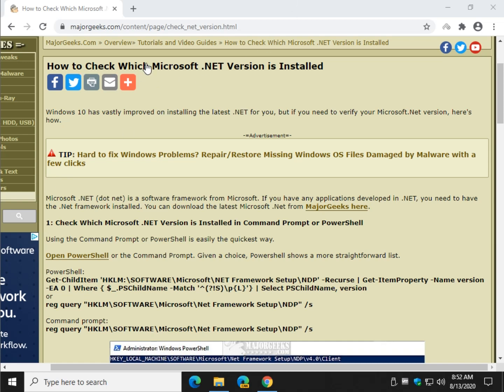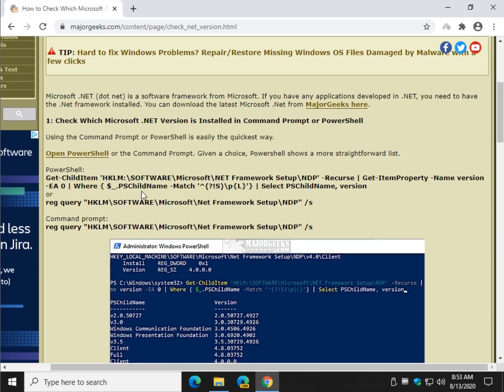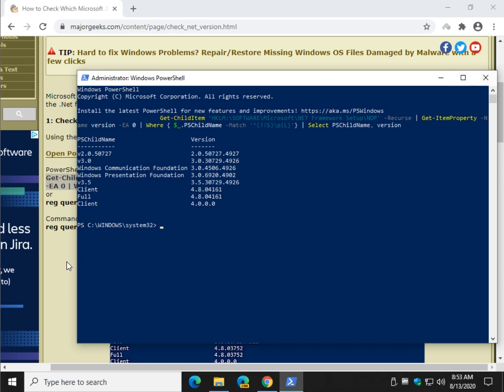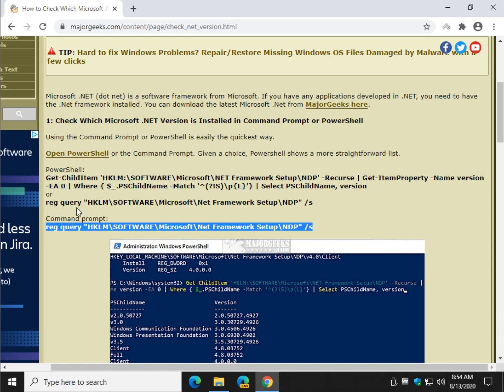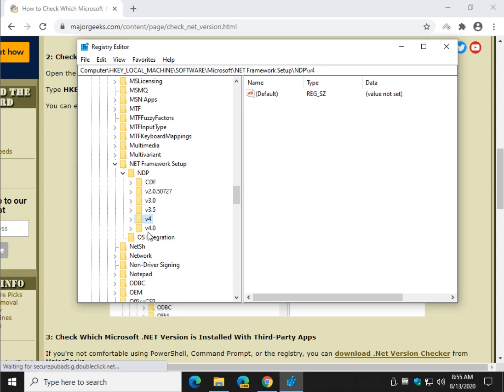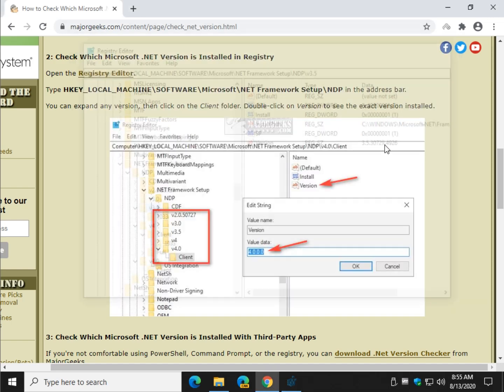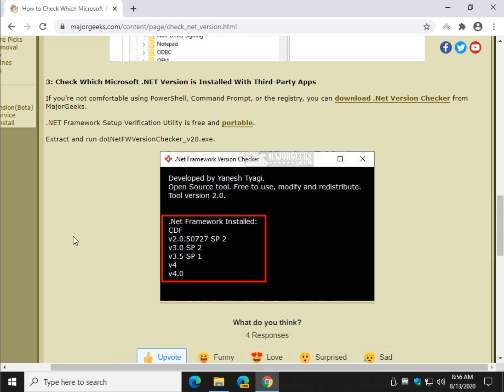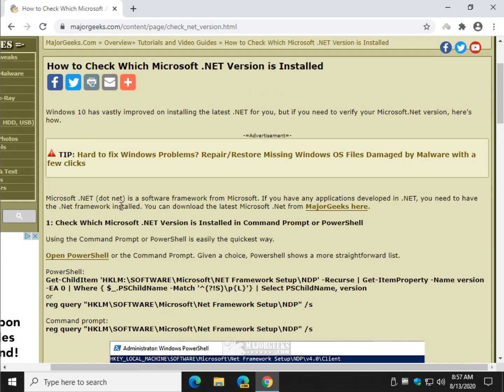How to Check Which Microsoft NET Version is Installed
Windows 10 has vastly improved on installing the latest .NET for you, but if you need to verify your Microsoft.Net version, here's how. Tutorial with code